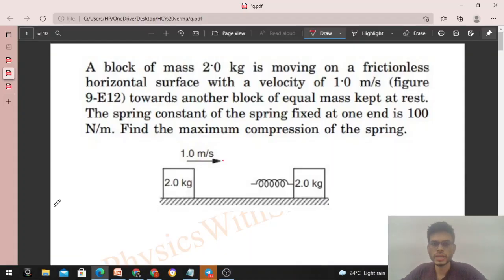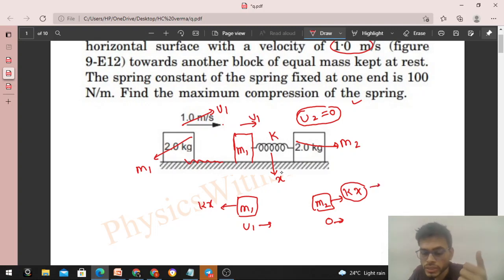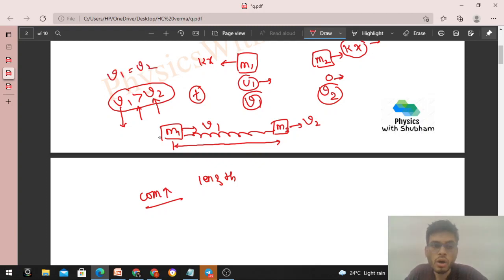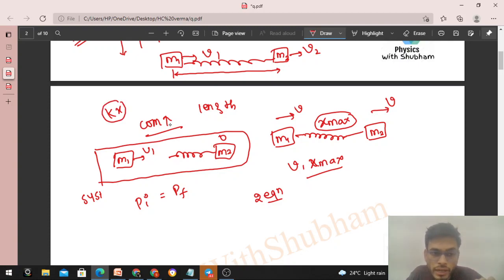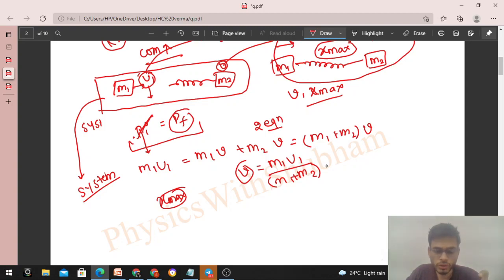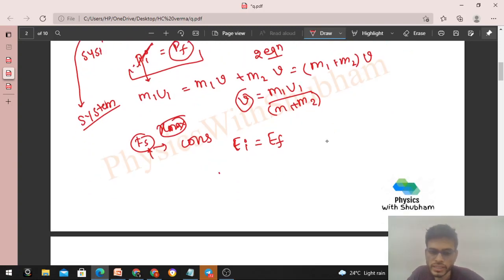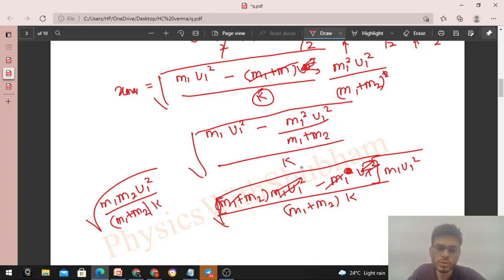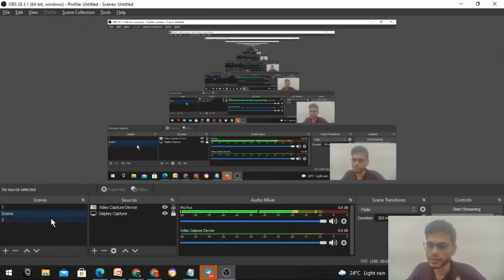A block of mass 2.0 kg is moving on a frictionless horizontal surface with a velocity of 1.0 m/s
A block of mass 2.0 kg is moving on a frictionless
horizontal surface with a velocity of 1.0 m/s (figure
9-E12) towards another block of equal mass kept at rest.
The spring constant of the spring fixed at one end is 100
N/m. Find the maximum compression of the spring